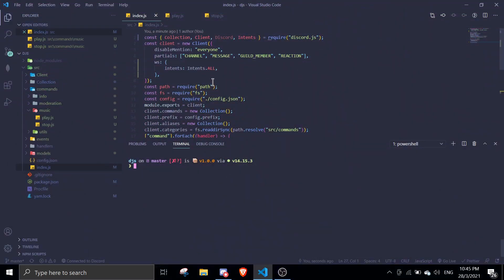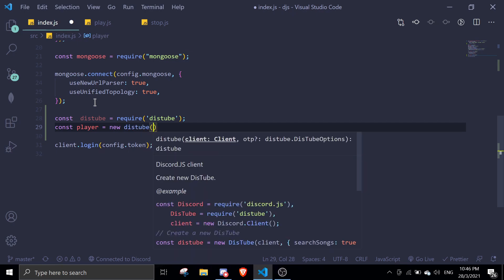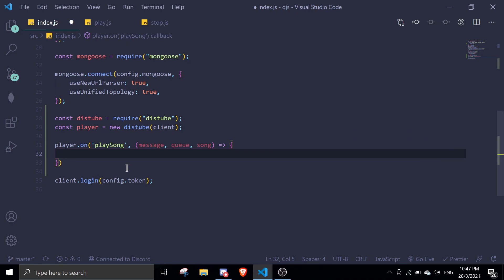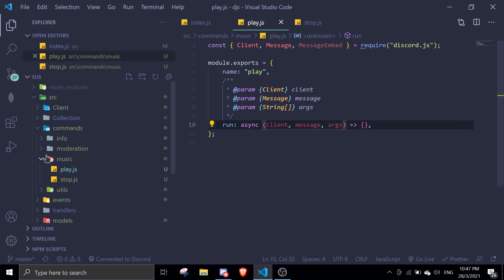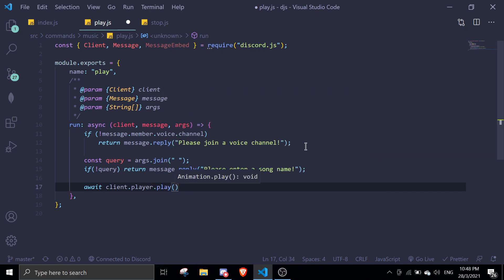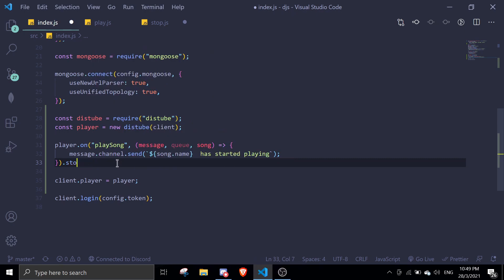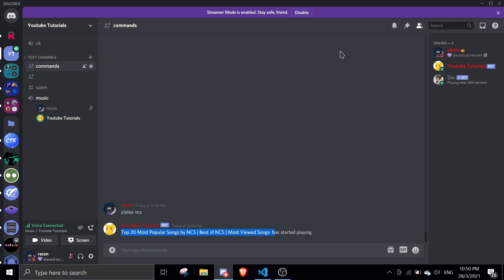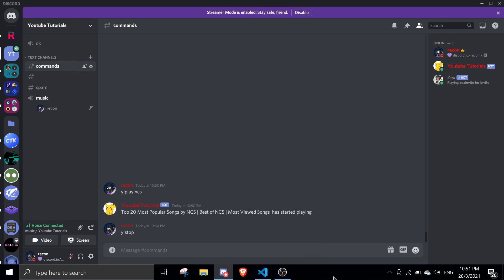(Part 1) Setting up the project | music bot integration (discord.js)